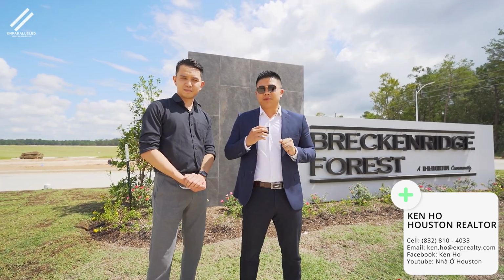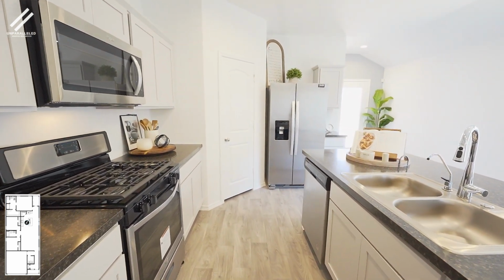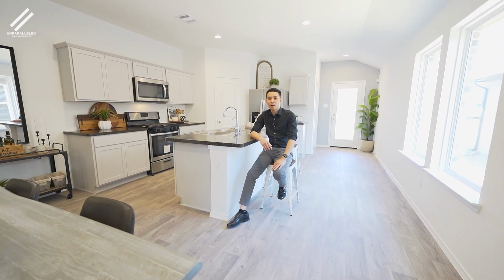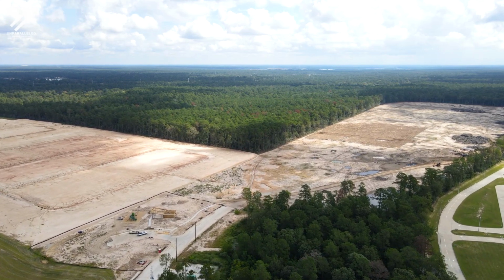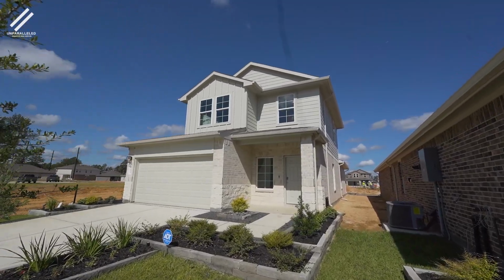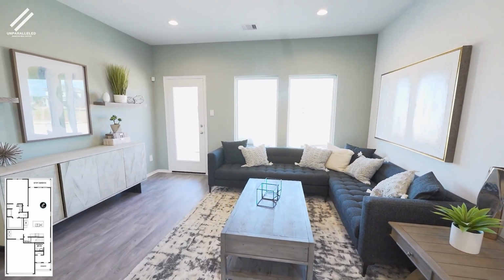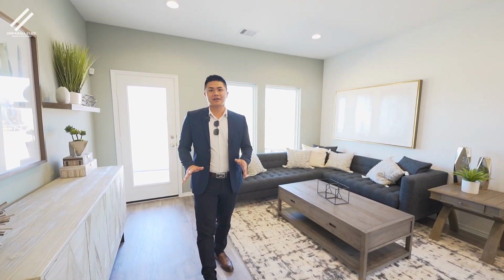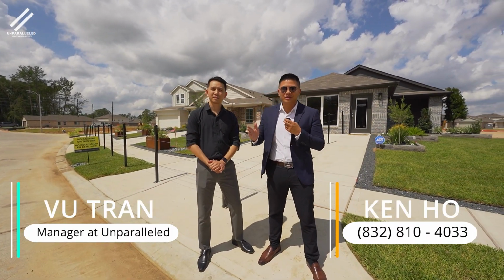🔥 LOW PRICE, LOW TAX, LOW INTEREST RATE | NEW CONSTRUCTION | 4 BEDS | 2.5 BATHS | 2042 SQFT 🔥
✅Spring is one of the fastest growing areas in Houston. Here, you’ll find a wide range of opportunities for work, play, and entertainment, not to mention a diverse range of beautiful and affordable places to live.

✅At Breckenridge Forest, residents can enjoy a wide variety of amenities, such as parks with playgrounds and trails, a community pool which opens every year during the summer season, perfect for the hot summer days and more. You will also find restaurants, cafeterias, supermarkets, drugstores and other small businesses perfectly suited for all your needs just within minutes from your home.

✅Breckenridge Forest is located within the acclaimed Spring Independent School District and children will attend outstanding schools with some of the best teachers and facilities in the area.

📍 HERE YOU CAN:
 - View homes prices
 - Get your home value estimate
 - Get pre-approved

🔥❗️🔥SPECIAL PROMOTION:
Get $1000 Back at closing ON TOP OF BUILDER INCENTIVES when you use our Unparalleled realtor!

Did you know buying home with a Realtor is free?
    ⁃    Reach out to one of our experts!

🏠 KEN HO - HOUSTON REALTOR 🏠
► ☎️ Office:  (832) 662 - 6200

❗️❗️❗️ Pricing and Availability is subject to change without notice ❗️❗️❗️

Videos shown are model homes, pricing to replicate the model houses will have to be discussed with builders.